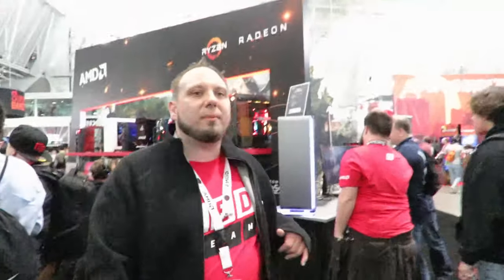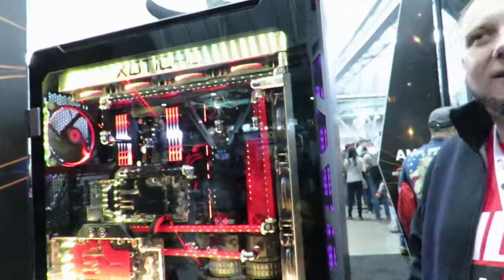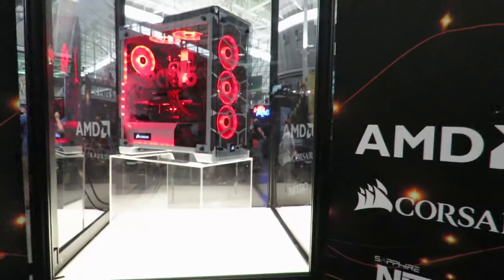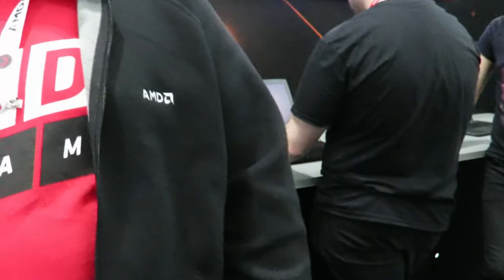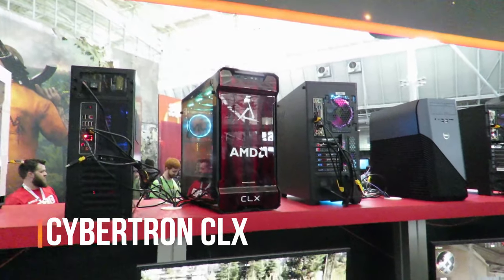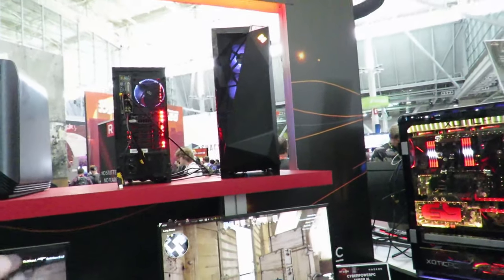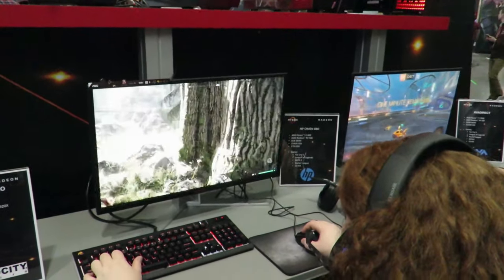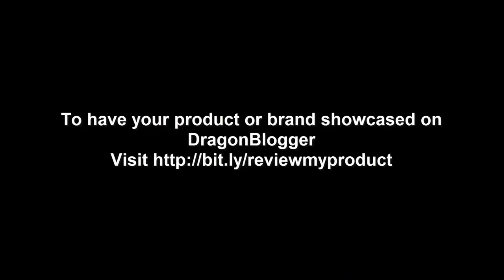PAX East 2018: AMD's Chris Franco going over AMD powered machines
Hey guys, AMD's Chris Franco goes over with me all the AMD powered machines at PAX East 2018.  A nice line up of PC's from AVADirect, Asus, HP, CyberPower, Digital Storm, Xotic PC, Velocity Micro and more.